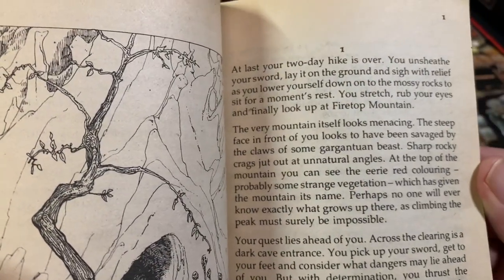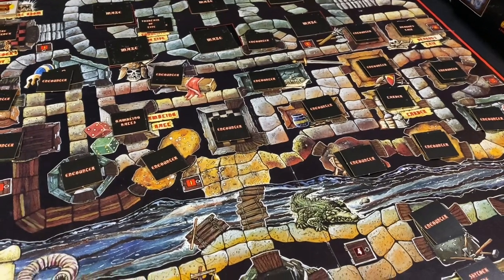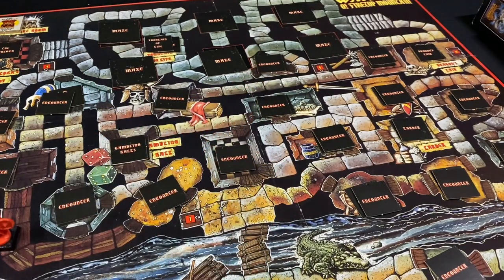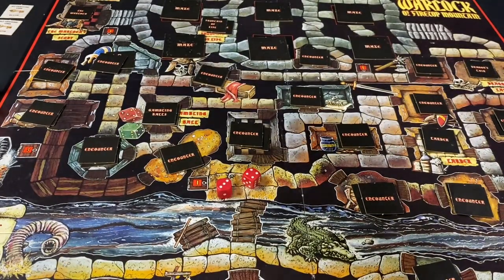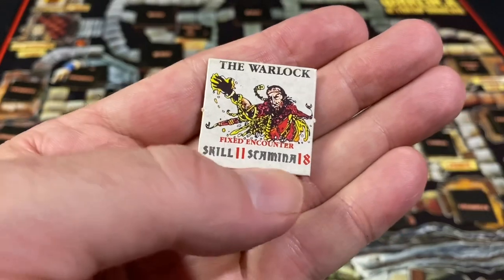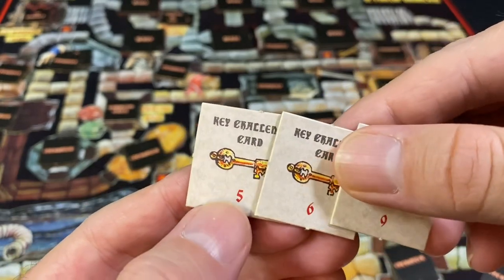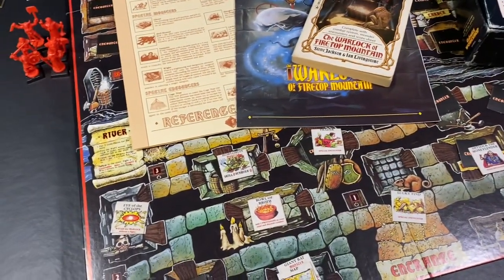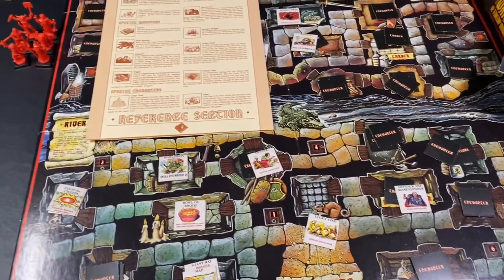Warlock of Firetop Mountain - Take a Look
I take a look at the board game version of the classic Fighting Fantasy Gamebook, both from Steve Jackson.